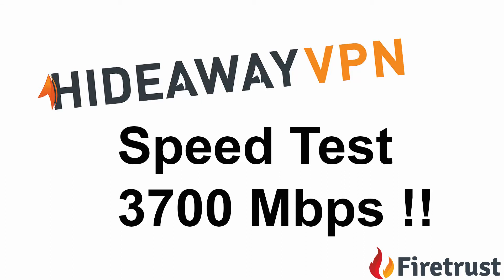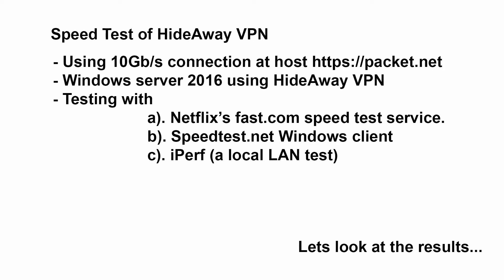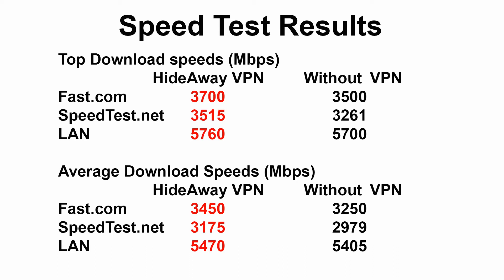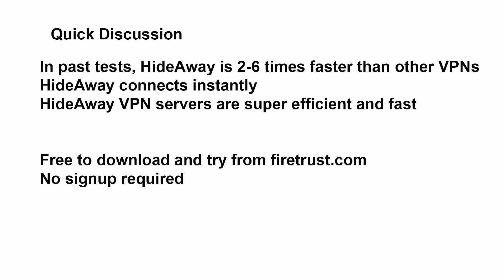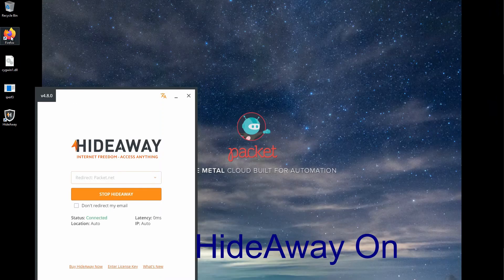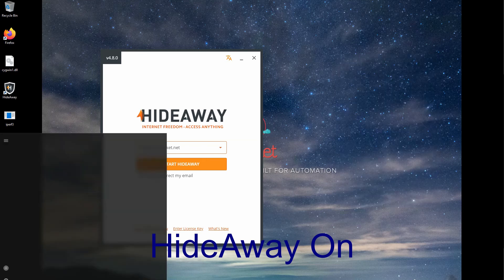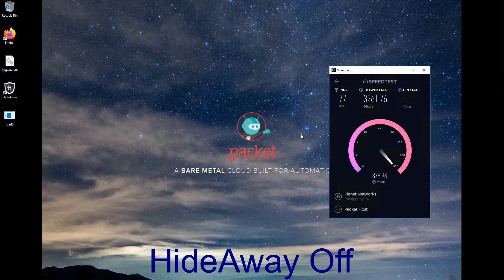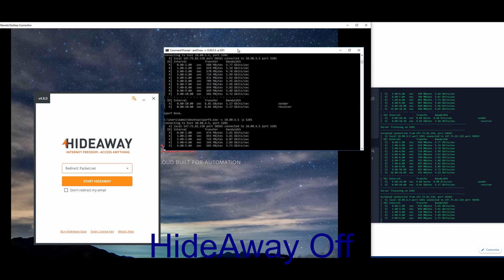HideAway VPN | 3700 Mbps in a VPN speed test!!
Watch HideAway VPN get speeds of 3.7Gbps in this speed test. HideAway is even faster than not having a VPN.

Tests use fast.com and speedtest.net for real world tests.

Over the local LAN, speeds got up to 5.7Gbps.

Tests were conducted over a 10Gbps connection at packet.net
This video includes how the tests were run, the results and video of the actual speeds tests being run.

and is free to try without any signup required.

Firetrust has been in business for 20 years offering consumer security solutions.